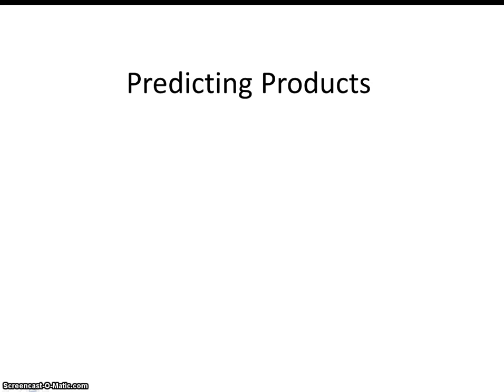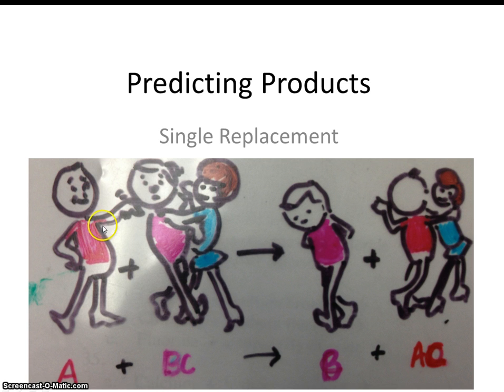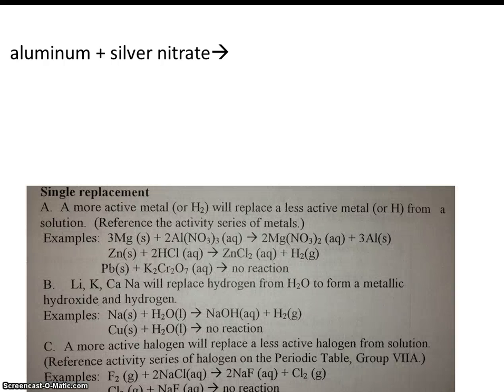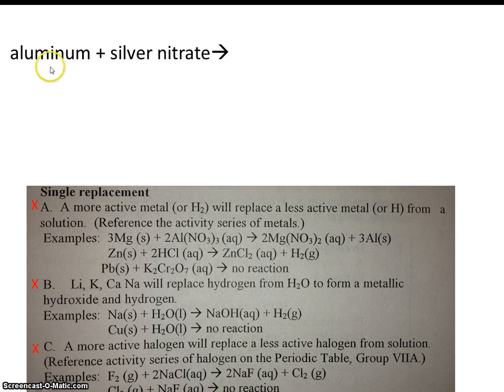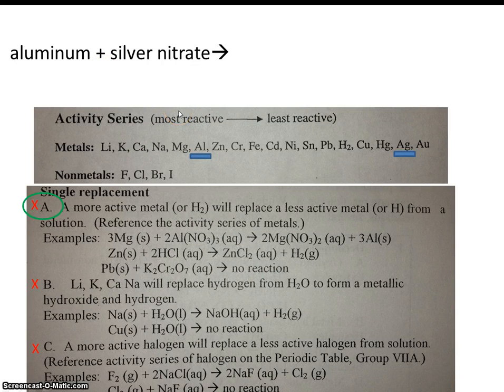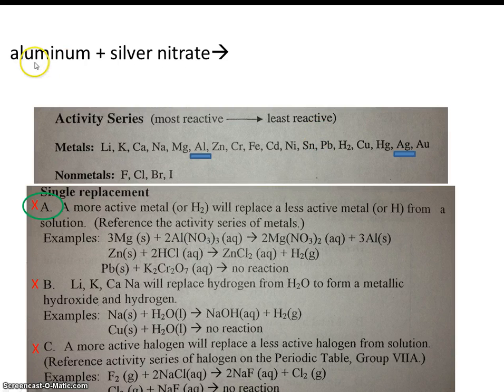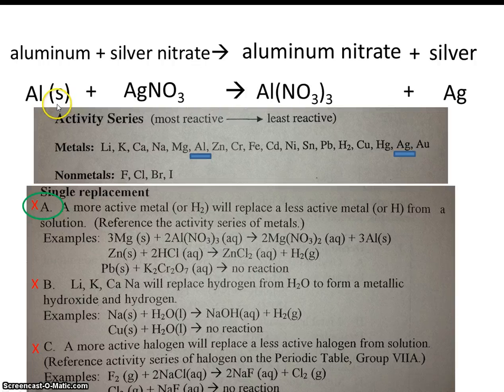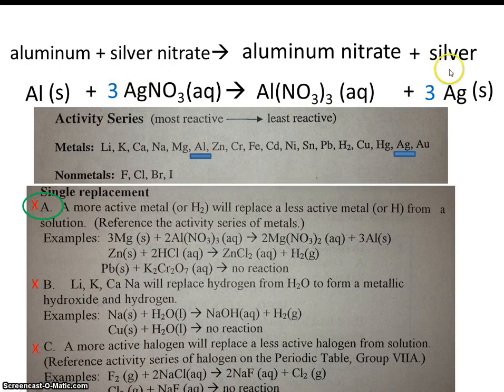# 8 Predicting Products Single Replacement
This video is an introduction to single replacement reactions